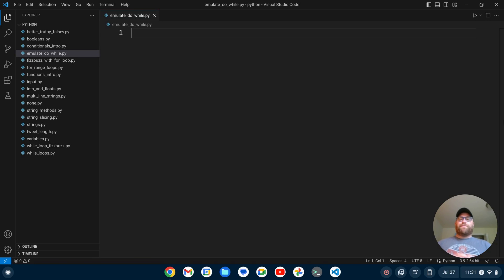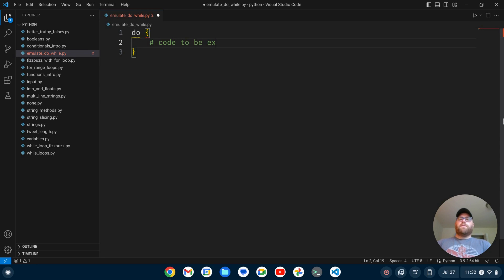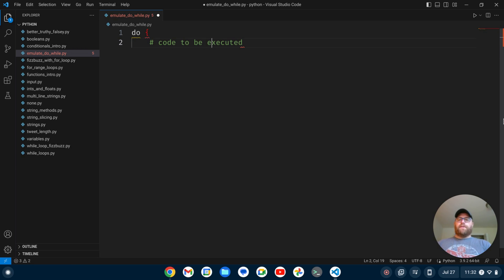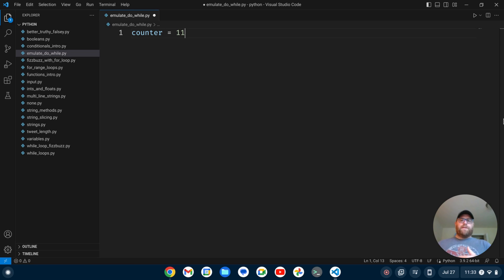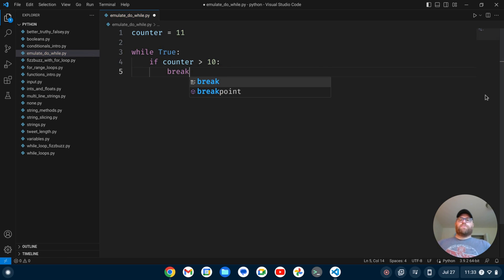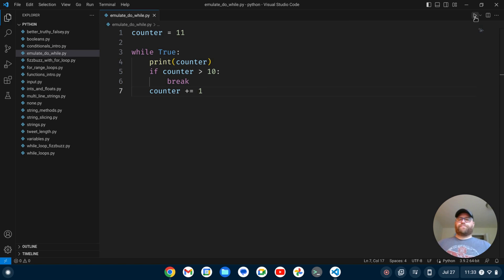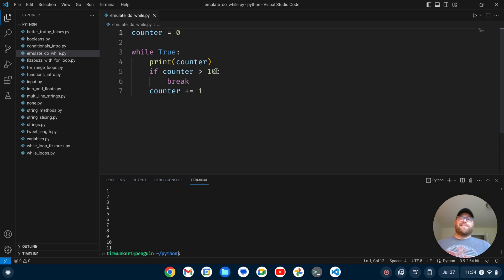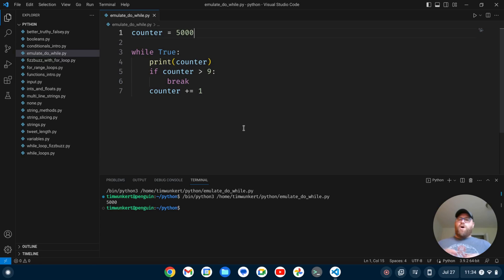Python Emulating a Do While Loop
In this video, I show you how to emulate a do while loop in Python.